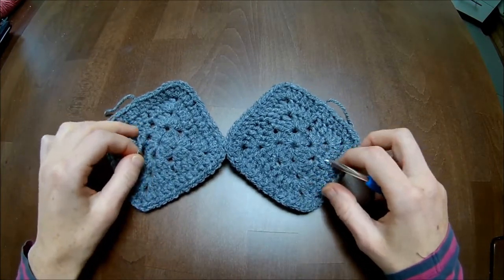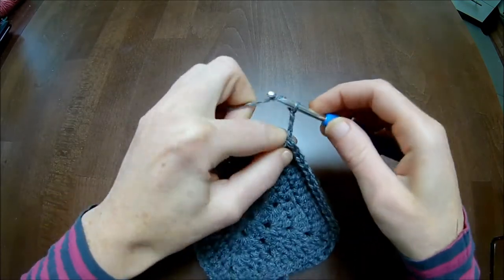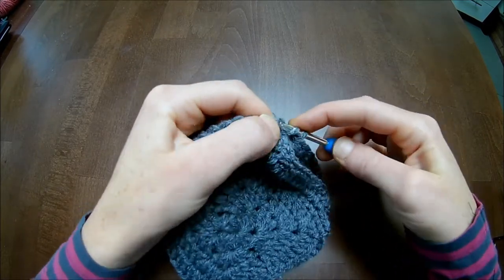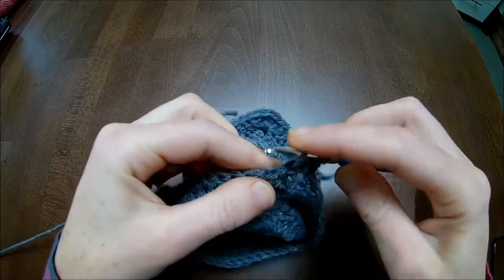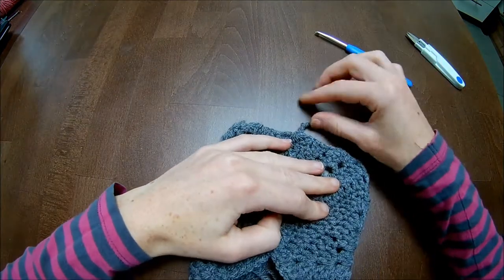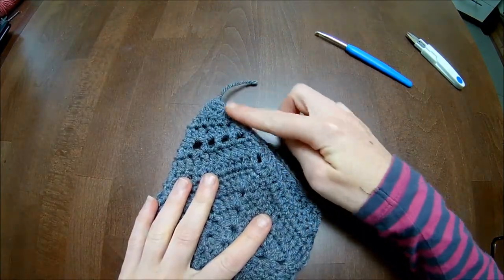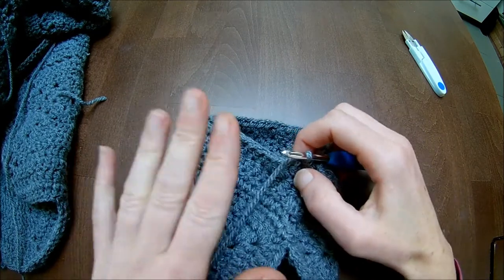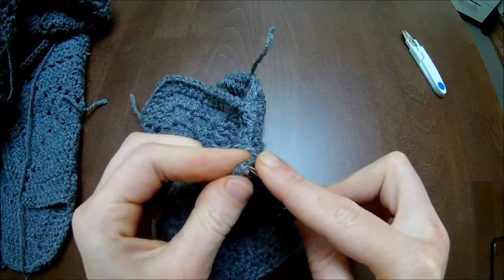Boho Ibiza Cardigan part 6.1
part 6 contains 2 video's. Part 6.1 and part 6.2